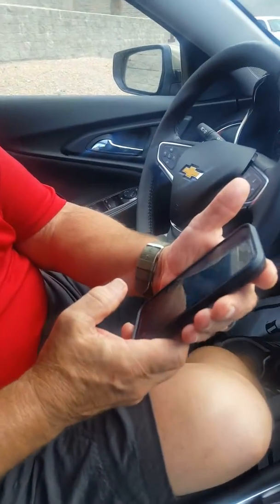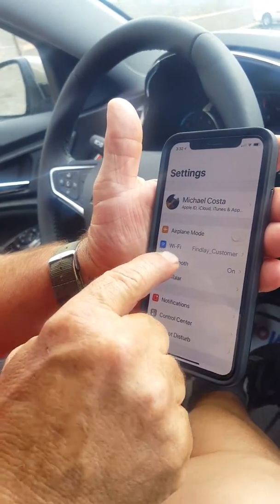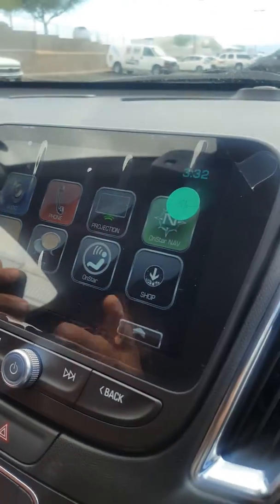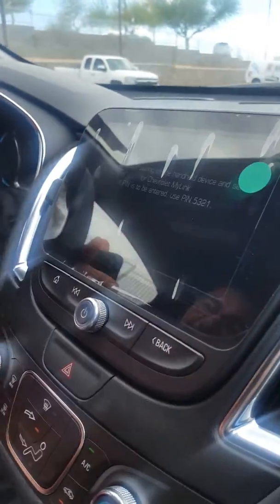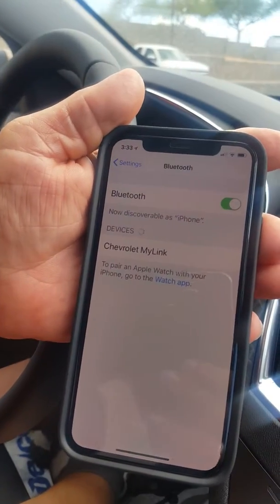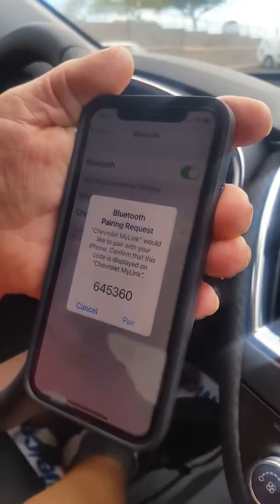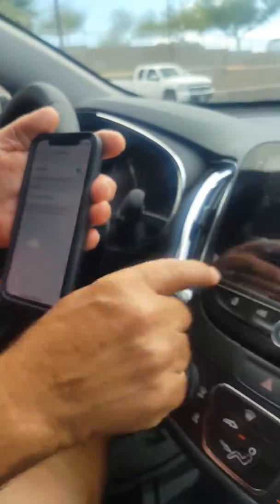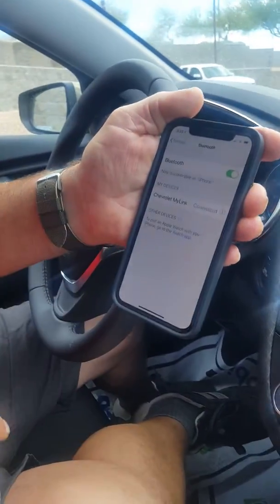Bluetooth Pairing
Mike Costa demonstrates step by step how easy it is to pair your phone to your car. Is your phone a different model? We can help!
Let us know what you are working with and we will walk you through it.